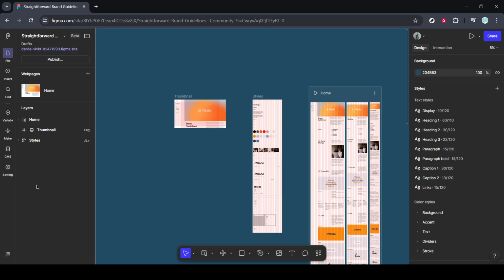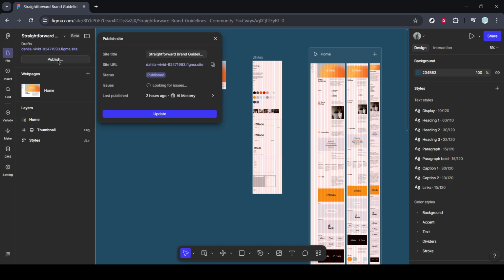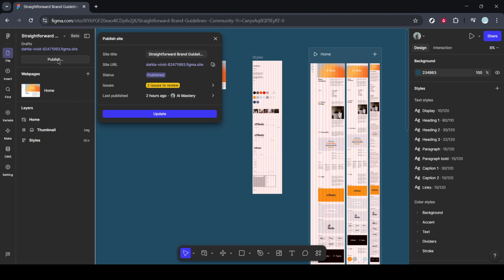How To Publish On Figma (Tested)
In this video, we discuss how to publish figma community projects and manage your figma team library. We cover how to share figma project files and use figma library updates to sync your figma components and figma styles across your entire figma design system.

00:00 Intro
00:05 What Does ""Publishing on Figma"" Mean?
00:25 Navigating to the Community Area
01:11 Locating the Publish Button
01:30 Pre-Publishing Best Practices
01:51 Providing Essential Metadata (Title, Description, Tags)
02:29 Finalizing the Submission (Images, Licensing)